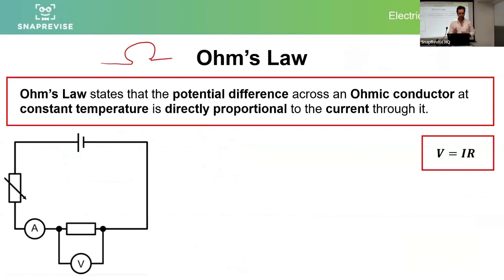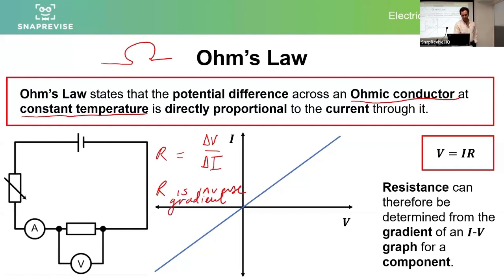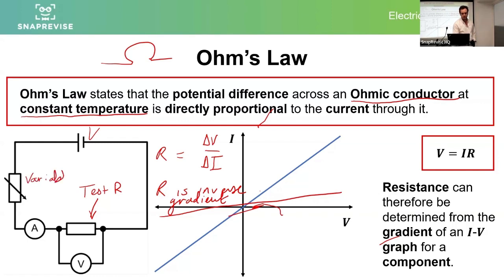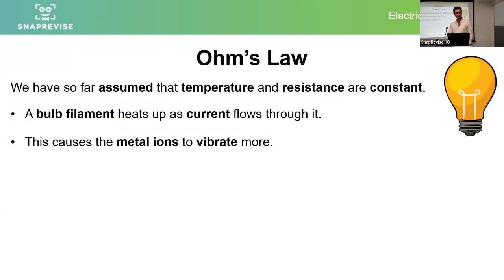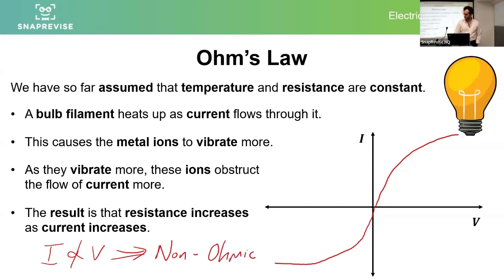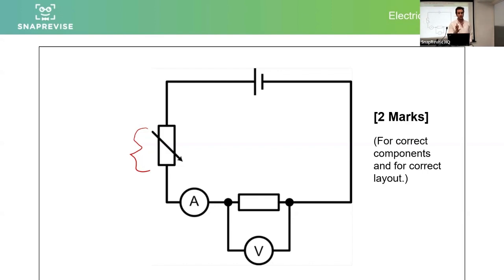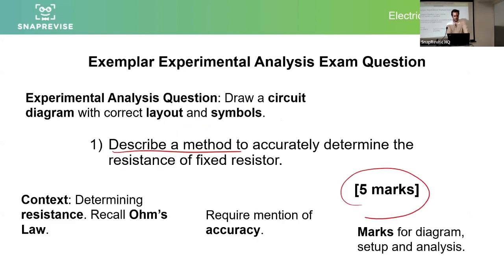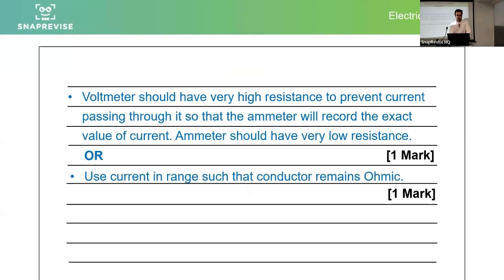Ohm's Law |A-Level Physics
An expert summary on Ohm's Law for A-Level Physics. Covers everything you need to know for exams.